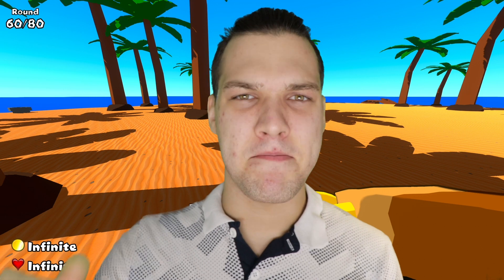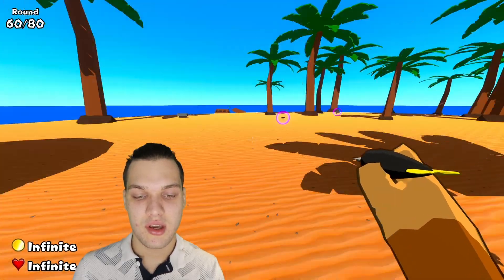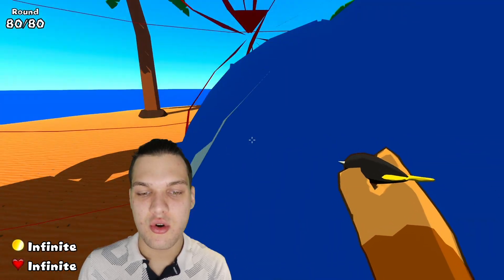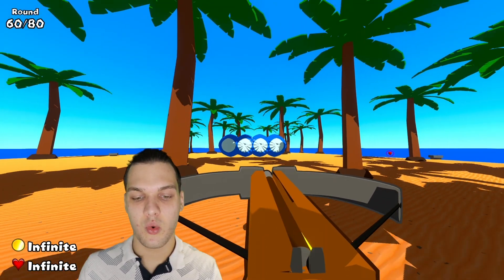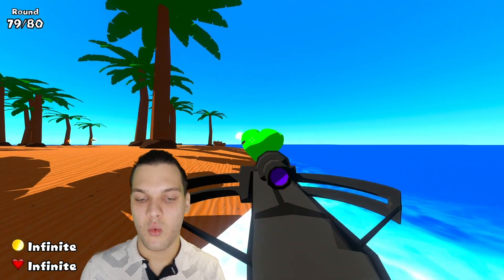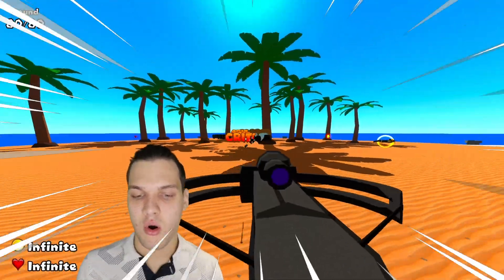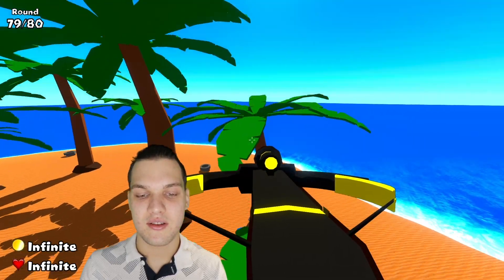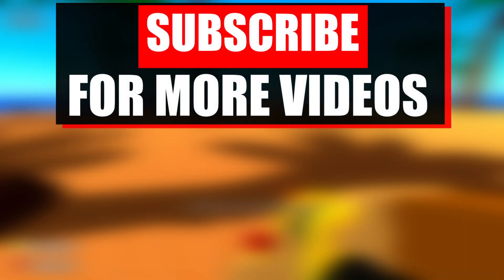I Beat Bloons FPS With NO WEAPONS!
Watch until the end to see how we destroy the ZOMG with body damage!